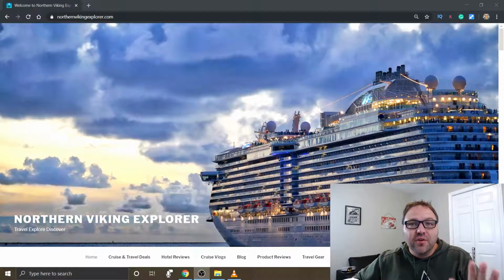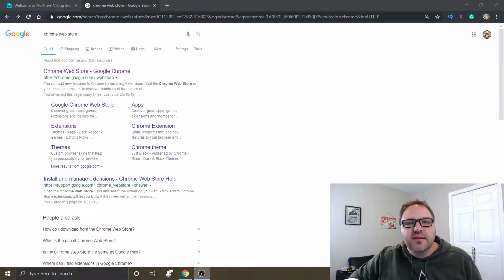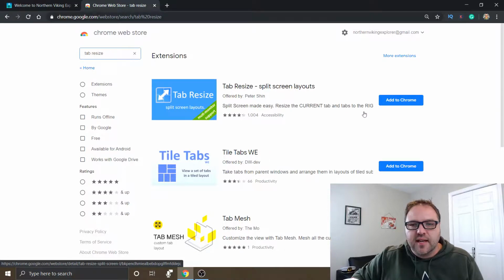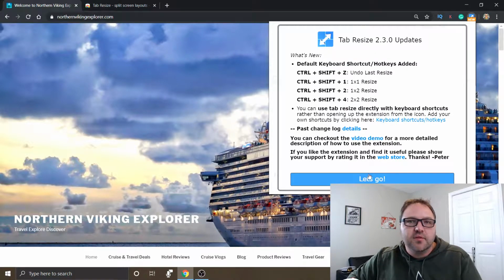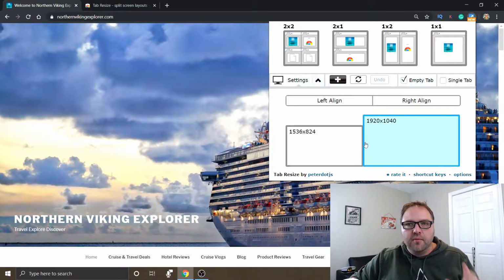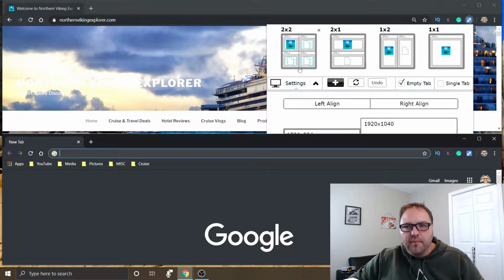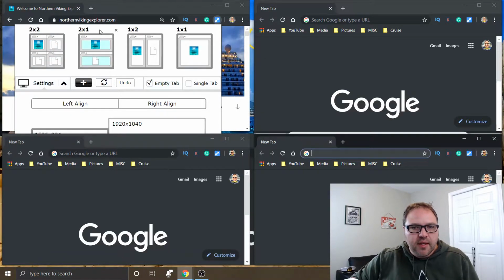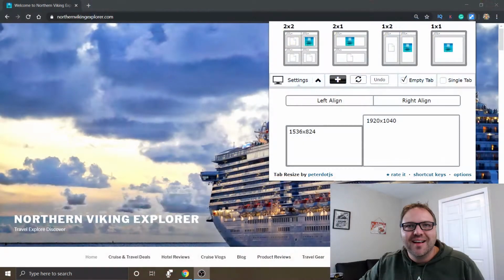1-CLICK to Multiple Tabs in GOOGLE CHROME - Tab Resize Extension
1-CLICK to Multiple Tabs in GOOGLE CHROME - Tab Resize Extension

This video will show you how to easily get multiple tabs in Google Chrome with the Tab Resize Extensions. This Google Chrome Extension is very easy to use and free. With the click of your mouse, you can open up several organized Google Chome tabs in various configurations for all your web searching needs. This extension is a lifesaver when needing multiple tabs open at the same time on your computer desktop. It will keep your Google Chrome all organized.